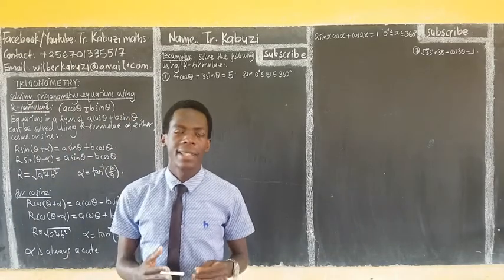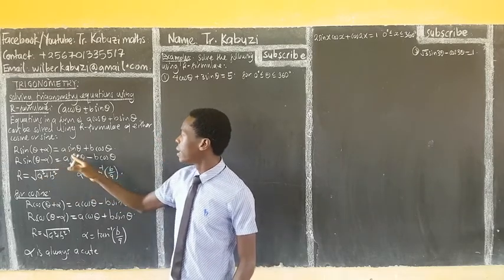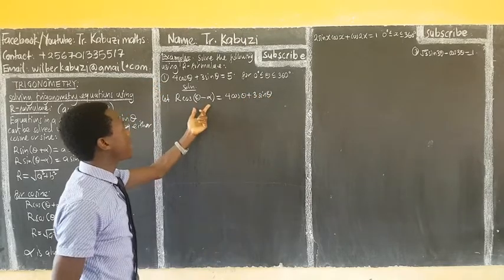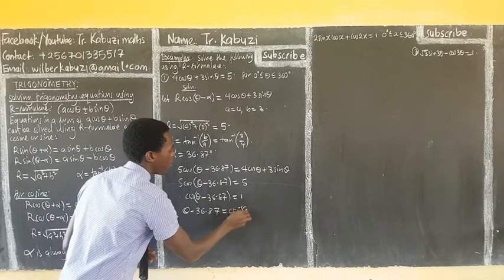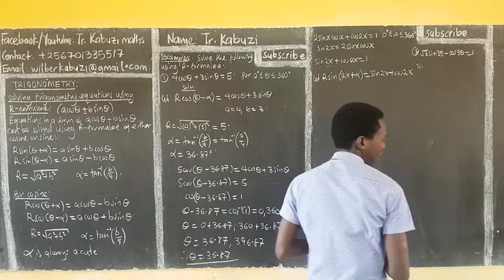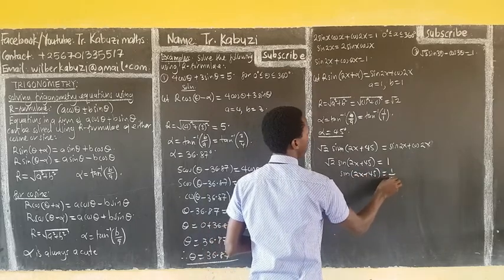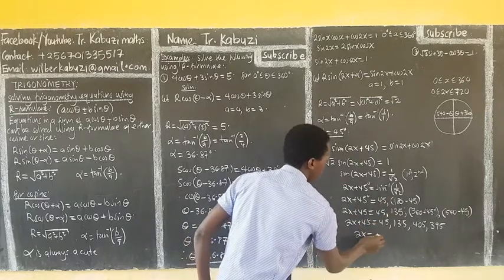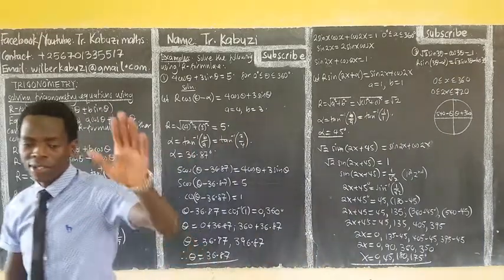using R-formula to solve trigonometry equations.......africastruggle.